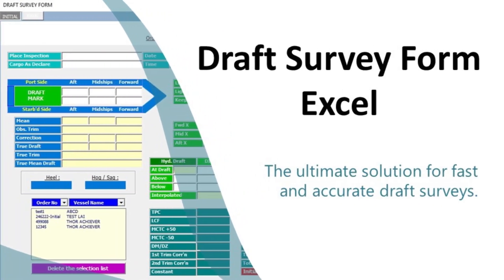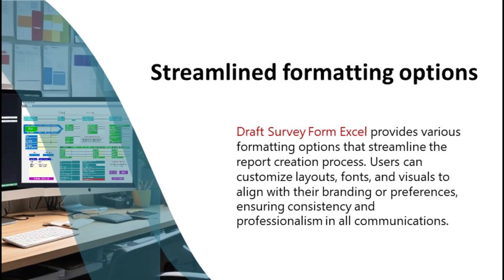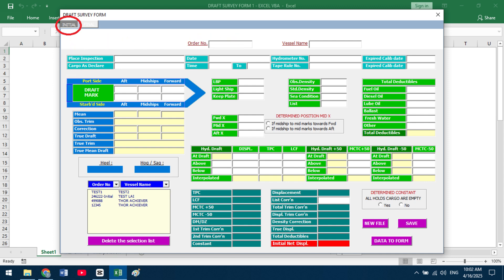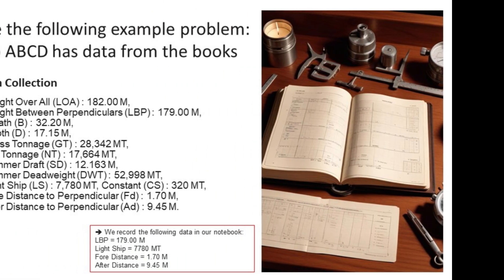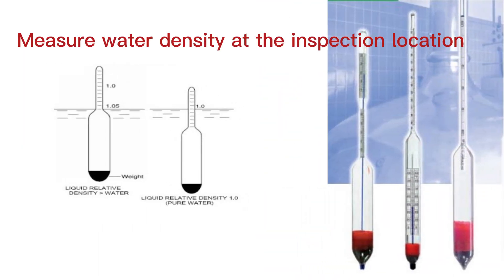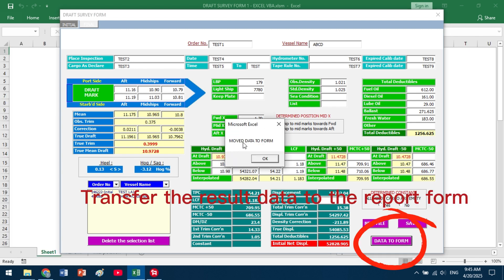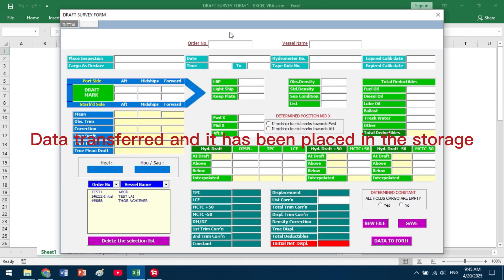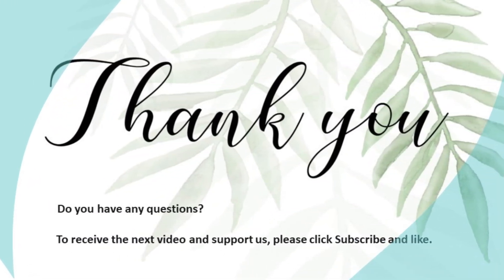Free Draft Survey Excel File Download | Cargo Weight Calculation Guide for Deck Officers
An essential Marine Survey Tool for Deck Officers and Marine Surveyors to calculate Cargo Weight accurately and quickly.

In this tutorial, I’ll show you step-by-step how to use the Draft Survey Excel File to calculate Ship Cargo Weight using Hydrostatic Table and draft data. This tool will help you save time and improve calculation accuracy in any Ship Cargo Survey.

Are you a deck officer, marine surveyor, or maritime logistics professional?
This video shares a FREE Draft Survey Excel (.xlsm) file to help you:

✅ Quickly calculate cargo weight using initial & final drafts
✅ Automatically apply hydrostatic table, correction factors & trim correction
✅ Minimize errors, save time & improve calculation accuracy

This video is ideal for:
✅ Deck Officers
✅ Marine Surveyors
✅ Maritime Engineering students
✅ Anyone working in Marine Cargo Calculation & Ship Surveying

⏯ VIDEO CONTENTS
00:00 Introduction to Draft Survey Excel
01:25 How to input draft figures
03:50 Applying hydrostatic table
06:20 Calculating displacement & cargo weight
09:15 Important tips for macro file

📊 Maritime calculation templates
📈 Logistics management spreadsheets
💡 Practical Excel automation

🎉 TẢI MIỄN PHÍ FILE EXCEL DRAFT SURVEY — Công cụ tối ưu giúp sĩ quan boong và marine surveyor tính toán trọng lượng hàng hóa (Cargo Weight Calculation) chính xác, nhanh chóng.

Trong video này, tôi hướng dẫn chi tiết cách sử dụng file Excel Draft Survey để tính trọng lượng hàng hóa trên tàu (Ship Cargo Weight) bằng Hydrostatic Table và các thông số Draft. Đây là công cụ hữu ích cho survey hàng hóa (Ship Cargo Survey), giúp bạn tiết kiệm thời gian và tăng độ chính xác.

✅ Tính nhanh trọng lượng hàng hóa (cargo weight) bằng số liệu mớn nước trước & sau
✅ Tự động áp dụng bảng thủy tĩnh, hệ số hiệu chỉnh & trim correction
✅ Hạn chế sai sót, tiết kiệm thời gian, tăng độ chính xác

Video phù hợp cho:
✅ Sĩ quan boong (Deck Officer Tool)
✅ Marine Surveyor
✅ Kỹ sư hàng hải (Marine Engineering)
✅ Sinh viên hàng hải
✅ Người làm việc trong lĩnh vực Maritime Cargo Survey

⏯ NỘI DUNG VIDEO
00:00 Giới thiệu file Draft Survey
01:25 Nhập số liệu mớn nước
03:50 Áp dụng bảng thủy tĩnh
06:20 Tính displacement & cargo weight
09:15 Lưu ý khi dùng file macro

📊 Công cụ tính toán hàng hải
📈 Quản lý logistics
💡 Tự động hóa Excel thực tế